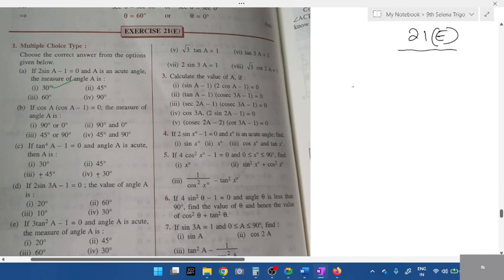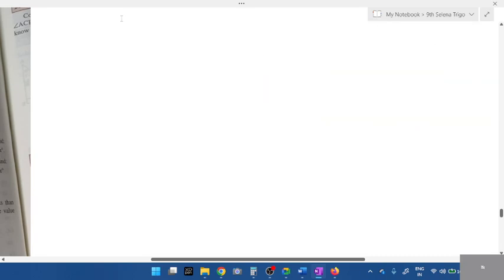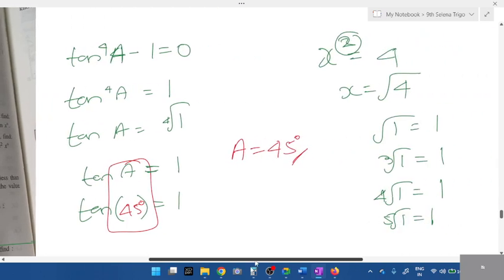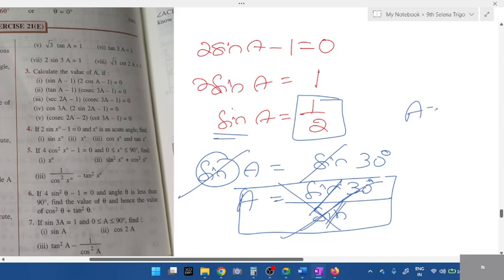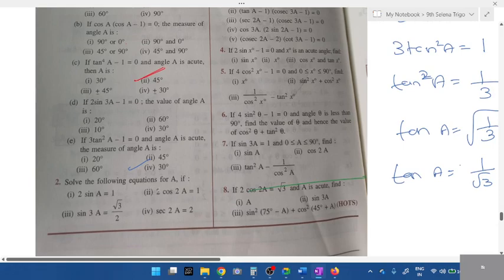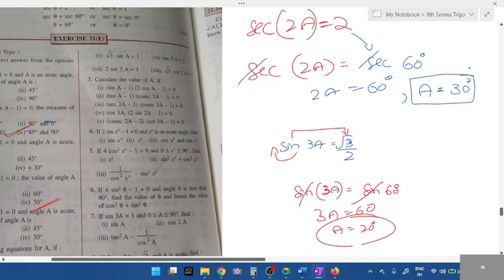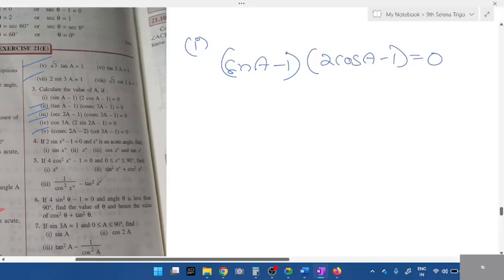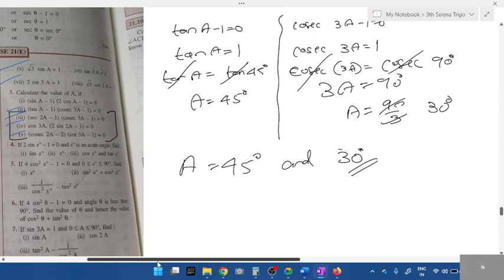Trigonometry Ex-21'E', Part 1